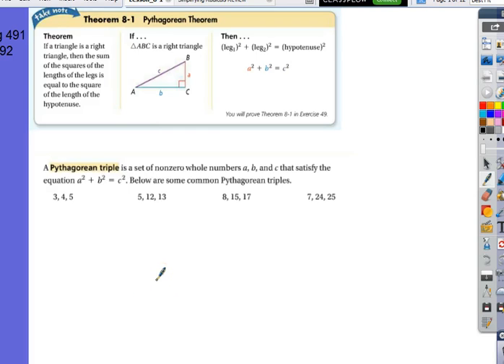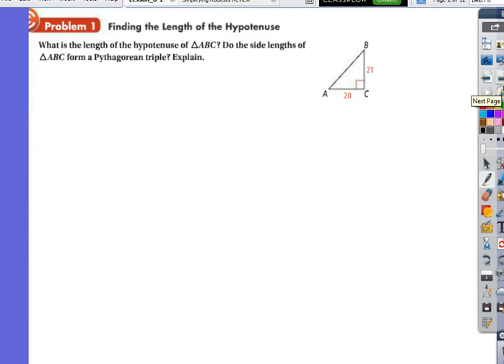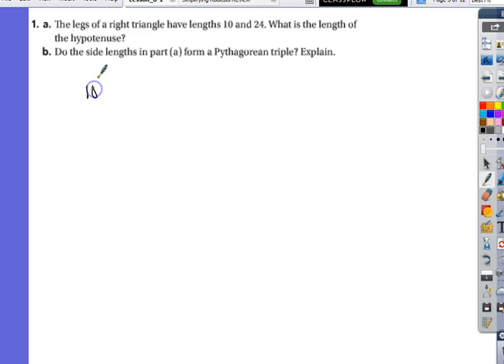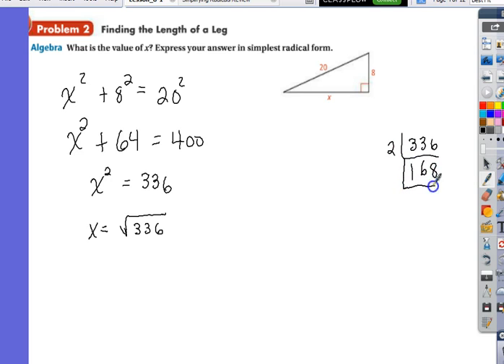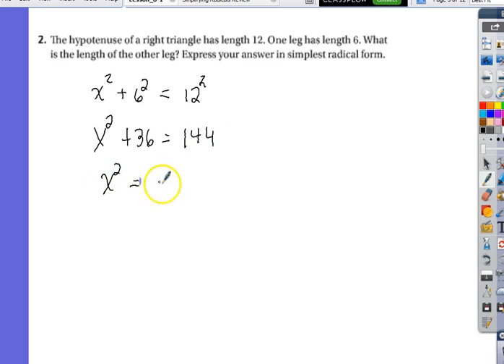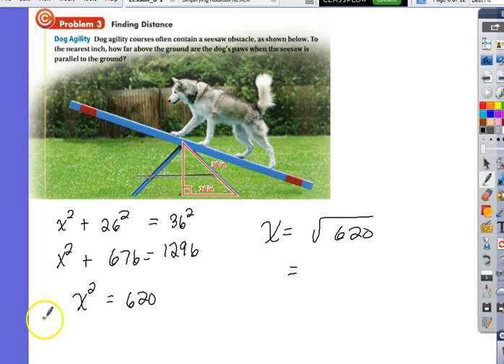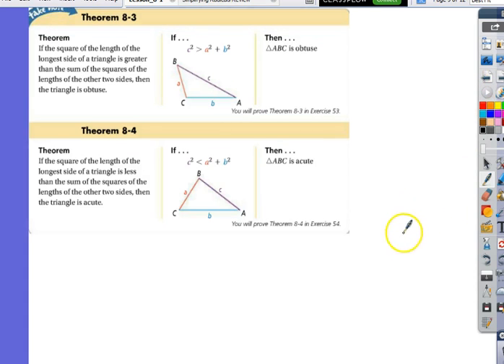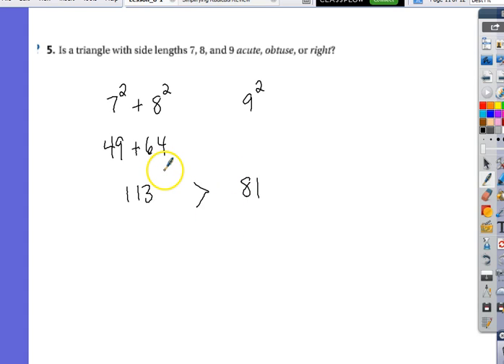Lesson 8 1